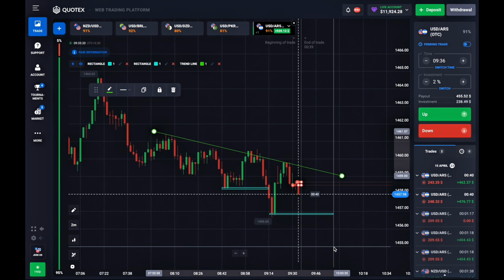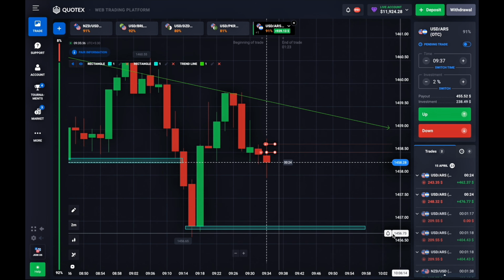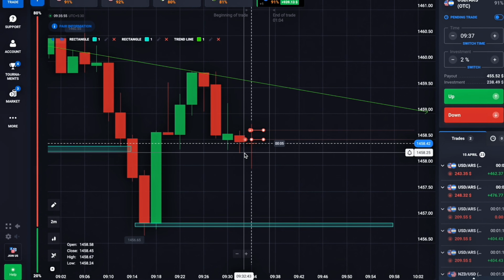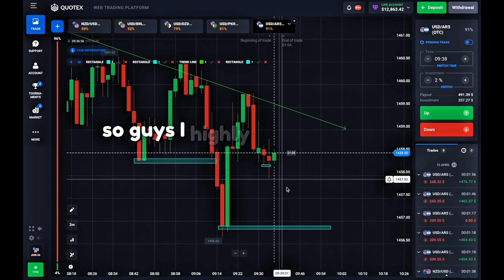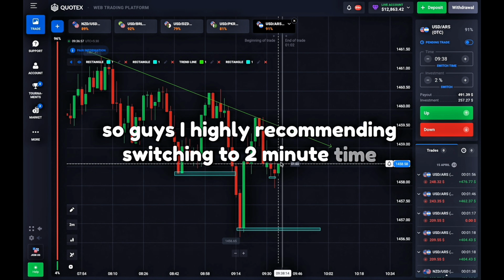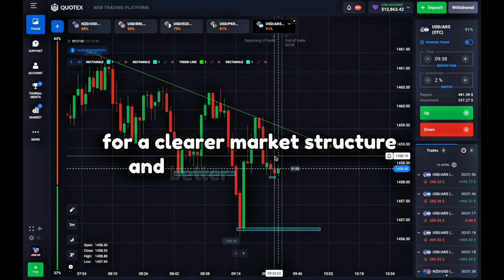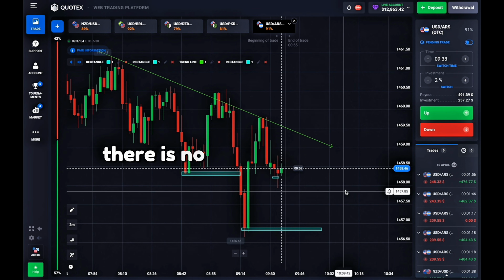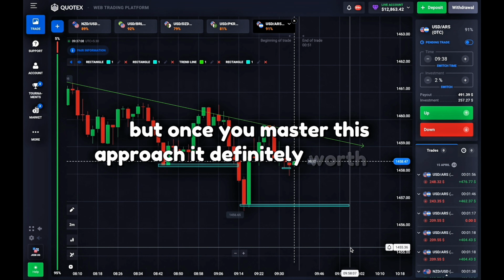QUOTEX 2 Minute Strategy for Better Entries (Beginner Friendly)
In this video, I explain why switching from a 1 minute to a 2 minute timeframe on Quotex can significantly improve your trade accuracy and overall results 📈

Most traders rush entries on the 1 min chart and end up taking low-quality trades. With the 2 minute timeframe, you get clearer market structure, better confirmation, and more confident entries.

🔥 What you’ll learn:
• Why 1 min trading fails for most beginners
• How 2 min timeframe improves your analysis
• Simple strategy to find better entries
• Tips to increase your win rate in Quotex

This strategy is beginner-friendly and can be practiced easily on a demo account before going live.

⚠️ Remember: There are no shortcuts in trading. Discipline and patience are key.

Quotex trading
Quotex trading in Hindi
Quotex trading for beginners
Quotex trading learning
Quotex market analysis
Quotex 1 minute trading
Quotex 5 minute trading strategy
Quotex live market analysis
Quotex demo account
Quotex demo to real trading
Quotex real account
Quotex minimum deposit
Quotex deposit kaise kare
Quotex instant deposit
Quotex withdrawal
Quotex withdrawal process
Quotex withdrawal problem
Quotex OTC trading
Quotex OTC strategy
Quotex OTC 1 minute strategy
Quotex OTC live trading
Quotex indicator strategy
Quotex RSI strategy
Quotex MACD strategy
Quotex Moving Average strategy
Quotex Bollinger Bands strategy
Quotex stochastic strategy
Quotex all indicator setup
Quotex without indicator strategy
Quotex price action
Quotex price action strategy
Quotex support resistance
Quotex trend line strategy
Quotex parallel channel strategy
Quotex market structure
Quotex breakout strategy
Quotex reversal strategy
Quotex money management
Quotex risk management
Quotex compounding strategy
Quotex martingale strategy
Quotex safe trading
Quotex candle pattern
Quotex engulfing strategy
Quotex fake breakout
Quotex confirmation entry
Quotex mobile trading
Trading Legend
Quotex chart analysis
Quotex full tutorial
Quotex complete course

TRADING INVOLVES FINANCIAL RISK
PROFIT OR LOSS DEPENDS ON INDIVIDUAL DECISIONS MARKET CONDITIONS
AND PROPER RISK MANAGEMENT